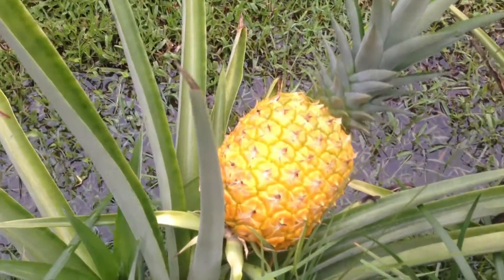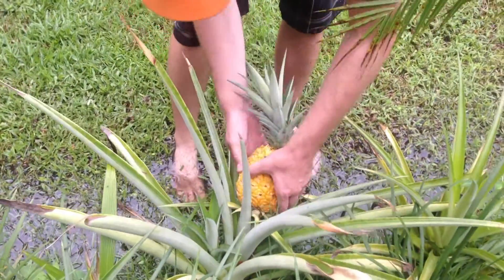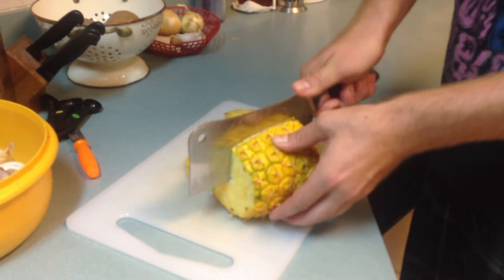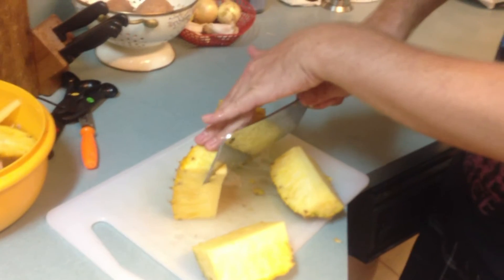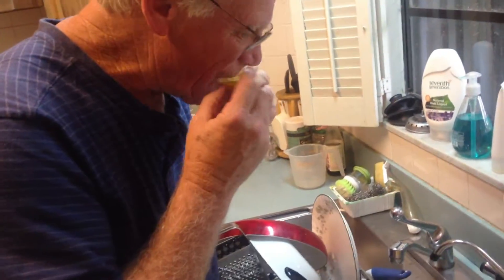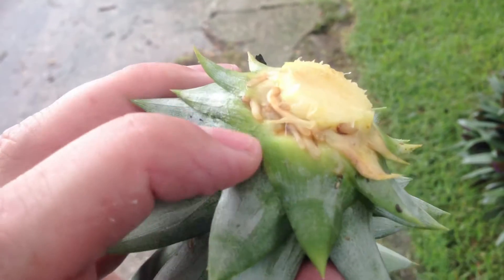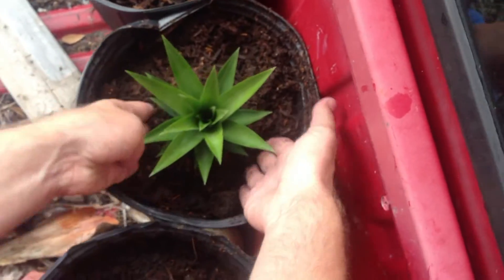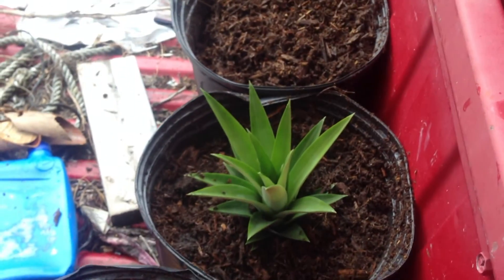How to Grow Pineapples -Harvesting and replanting.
In this video I Quickly show How to harvest a Ripened Pineapple by grabbing and giving it a gentle twist. You can also do this to remove the new shoot on the top. I also show how to slice it up removing the core . I even show how to replant the pineapple top to grow a new Plant. If you are interested in purchasing a pineapple plant with fruit on it let me know.

If you have any questions feel free to post in the comments section below